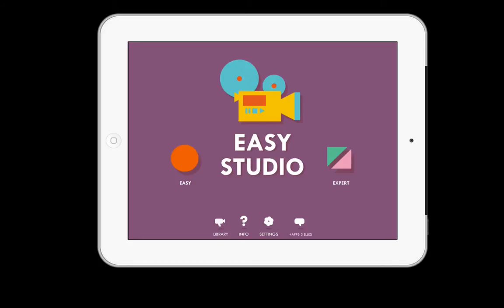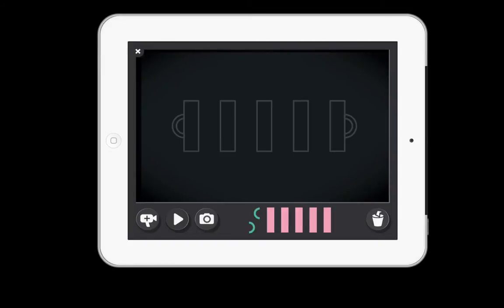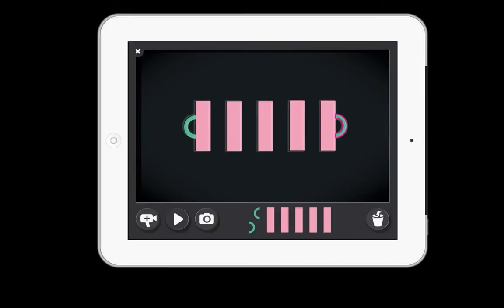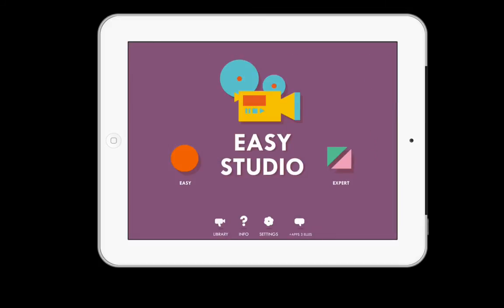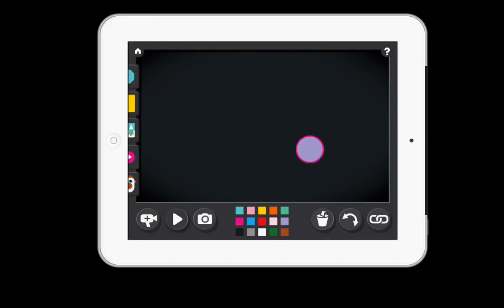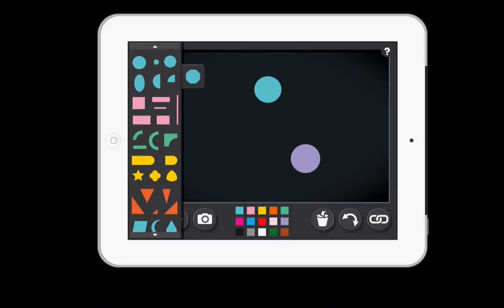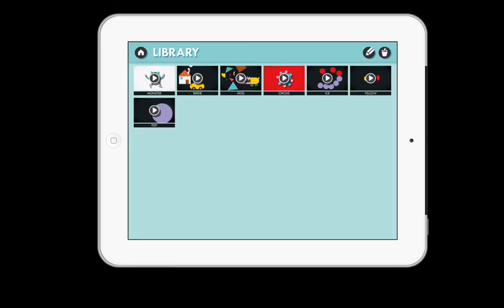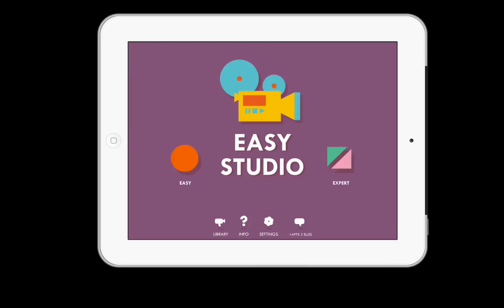Easy Studio, Animate with Shapes! - iPad App Review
Buy Easy Studio, Animate with Shapes!

Easy Studio, Animate with Shapes! is an excellent app that allows students to learn basic features of shapes and tangrams through creating fun stop motion movies.  Export your Easy Studio into iMovie to add sound and narration.  This is really an excellent creation app!